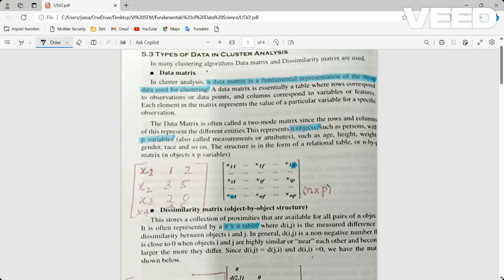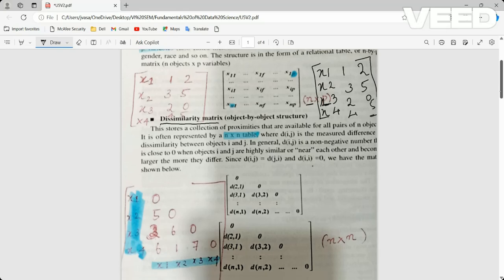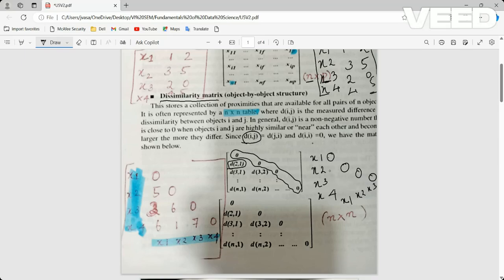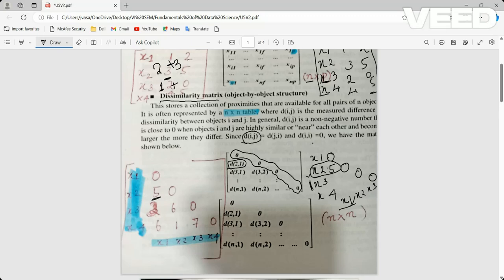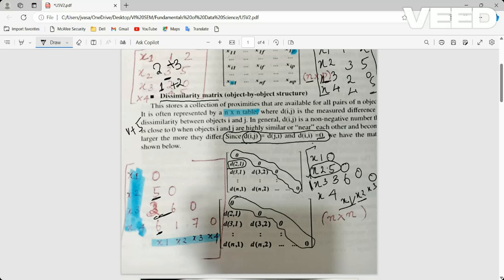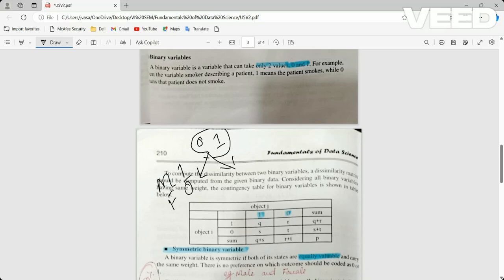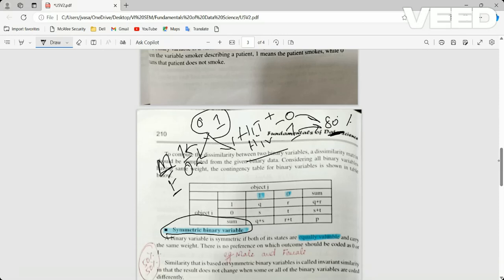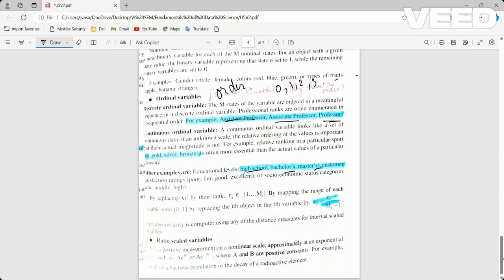Unit V Clustering Video 2 - Data Cluster